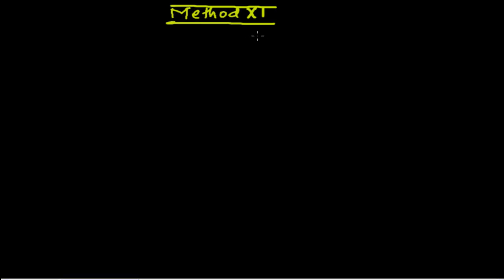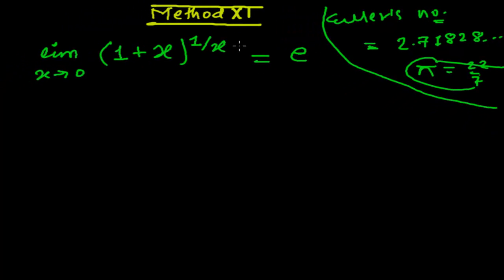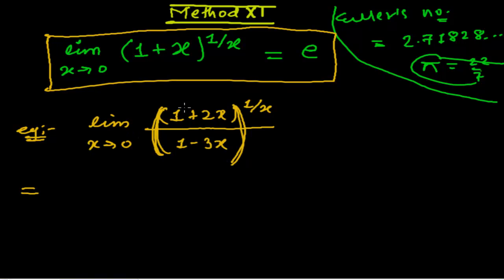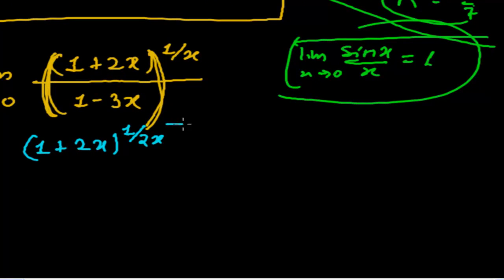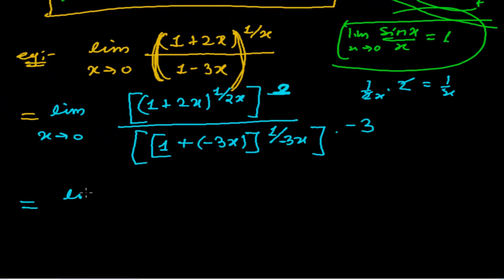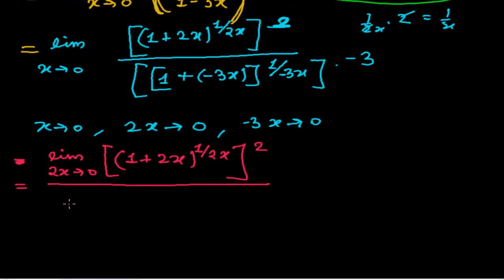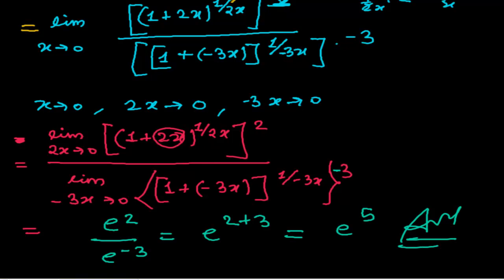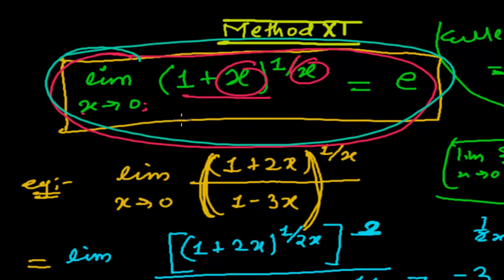11th Method to Calculate the Limits in Calculus - Euler Number Formula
htttp://itsmyacademy.Com - For more videos on how to find Limits of Functions.
In this video we talk about the 11th method to find or solve the limit problems. This is just a formula to calculate the limits of the function. The formula contains the Euler's Number.